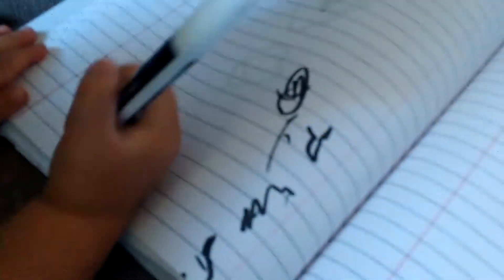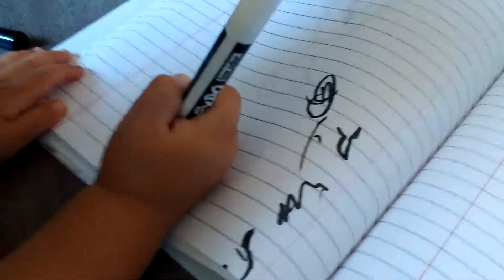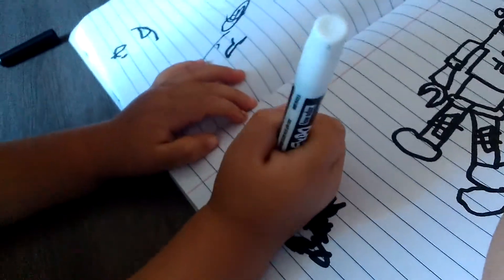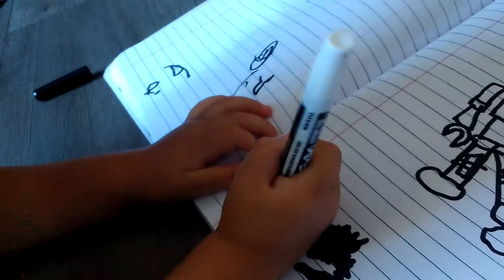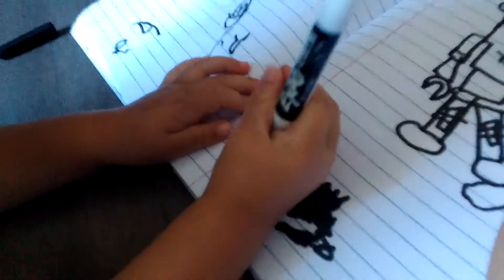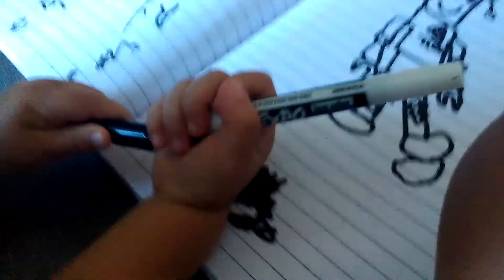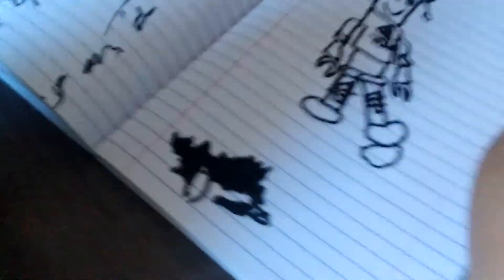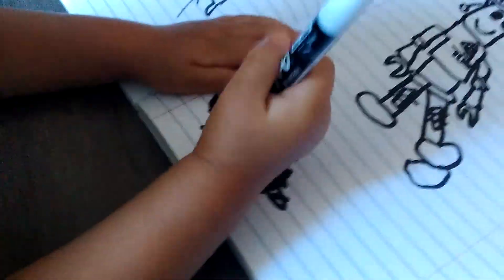Baby Luna Teaches You How 2 Draw Scribbles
My Baby Sister Is drawing something!!!